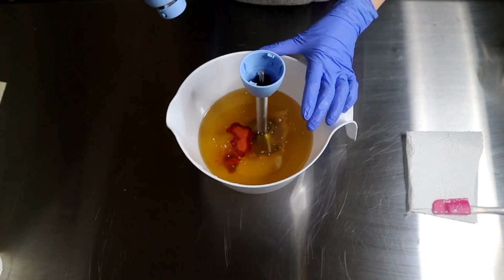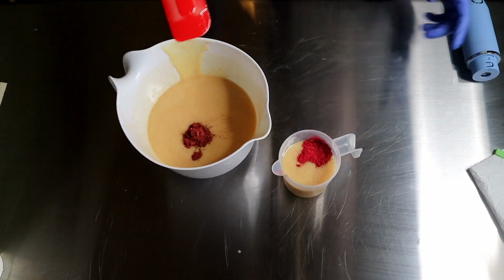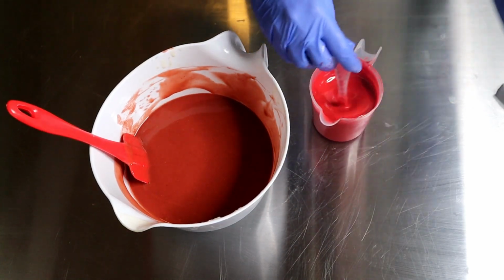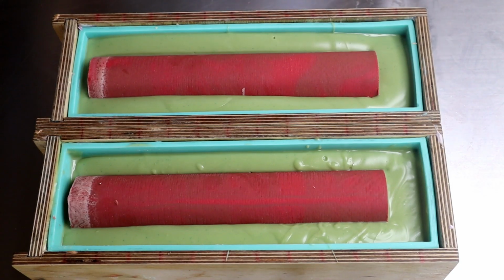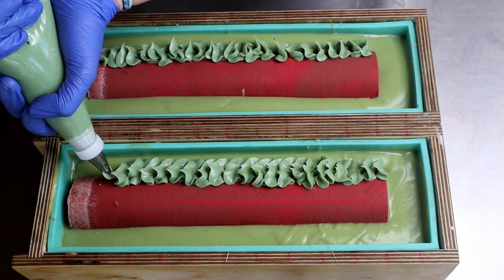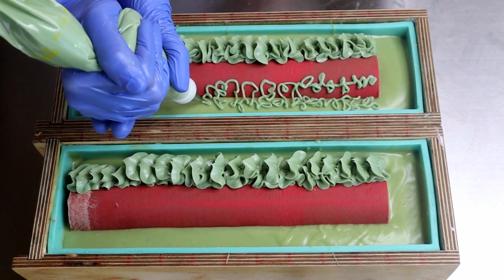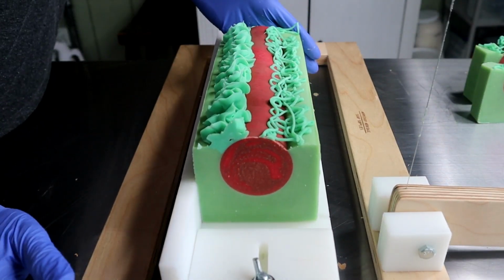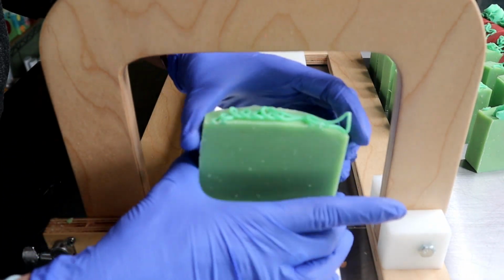Making Farmer’s Market Soap Cold Process | Luna Fae Creations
Have you ever been to a Farmer’s Market?  I always come home with too many plants and baked goods.

🔥 Next Soap Release: May 28th

Equipment & Ingredients

4 qt mixing bowl
2 quart Mixing container
Onion Goggles

I make these videos because I am in love with making soap and other bath, beauty products. Luna Fae Creations is my Etsy Shop where I sell the products you see in these videos.

KEEP CRAFTING!
HAVE A FAERIE MAGICAL DAY AND SMELL YA LATER!
- Tierrafae

Luna Fae Creations is a participant in the Amazon Services LLC Associates Program, an affiliate advertising program designed to provide a means for sites to earn advertising fees by advertising and linking to Amazon.com.